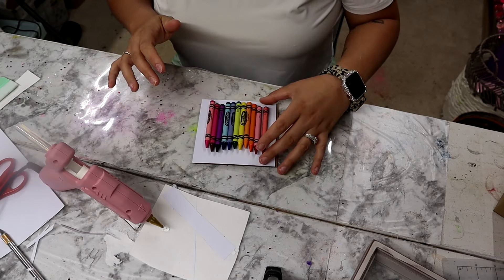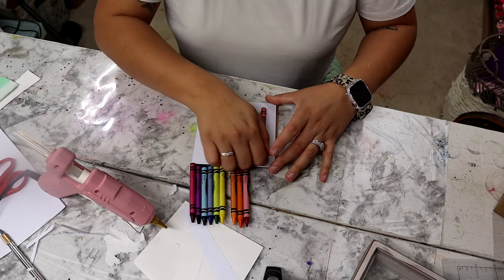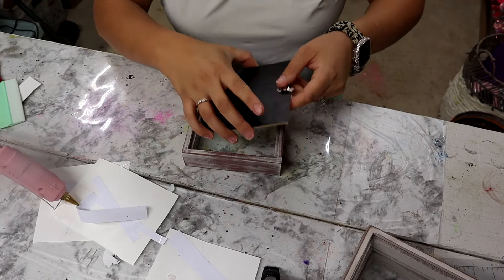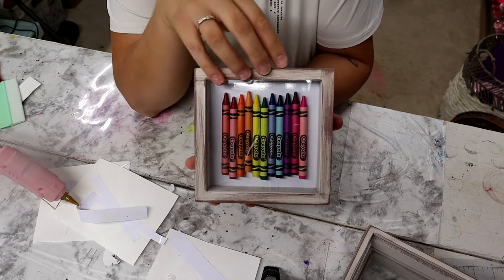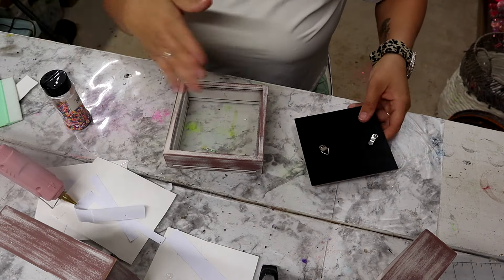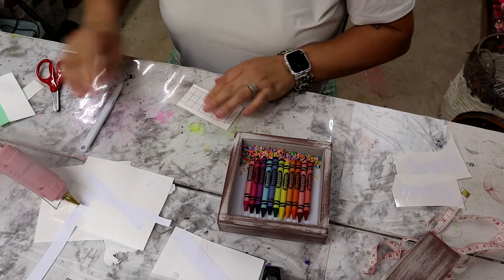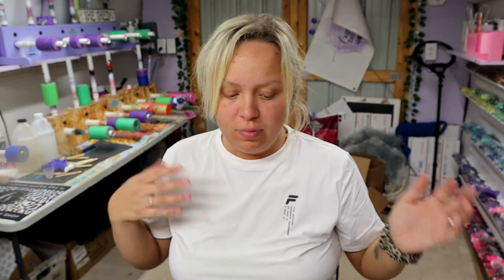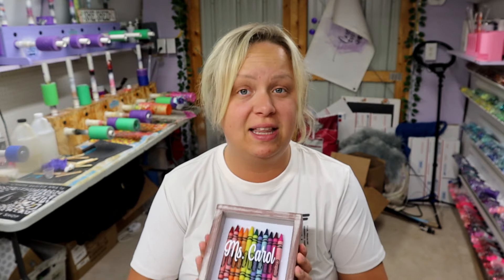FAST AND EASY GIFT FOR TEACHERS! | Last Minute Teacher's Gift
💜shadow box